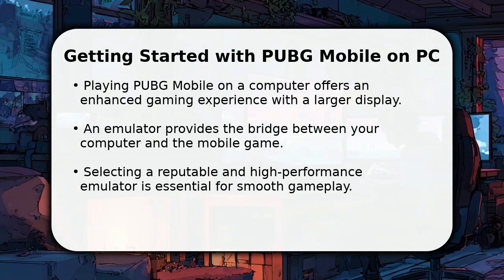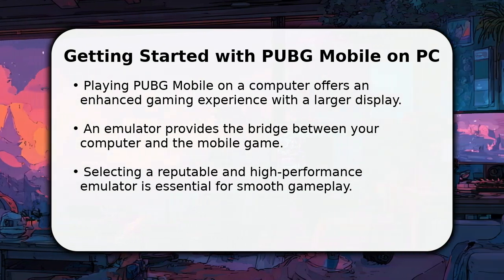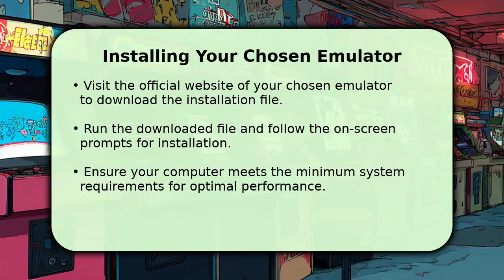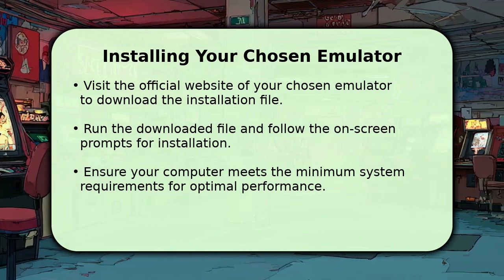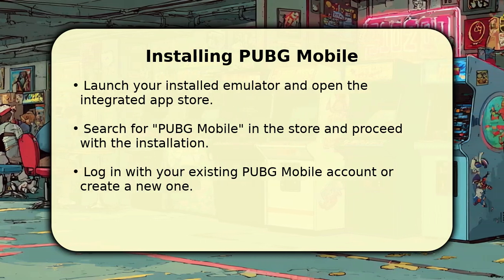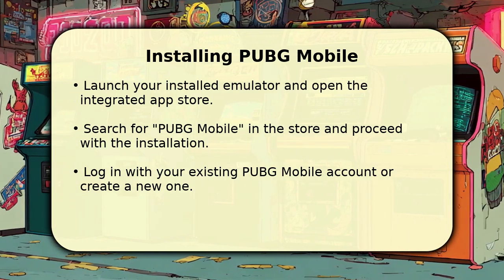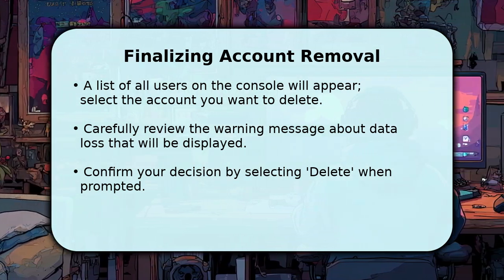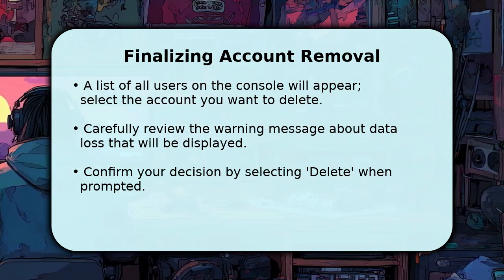How To Play PUBG Mobile On PC Best Emulator 2025 - Full Guide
▸ :^) Ready to dominate the battlefield? This **full guide** shows you **how to play PUBG Mobile on PC** using the **best emulator in 2025**! If you've been wondering **how to get PUBG Mobile on your computer** for a superior gaming experience, you've come to the right place.

In this comprehensive tutorial, you'll learn everything you need to know, from **choosing the top PUBG Mobile emulator** (like **Gameloop**, **BlueStacks**, **NoxPlayer**, or **MEmu Play**) to **installing PUBG Mobile on PC**, configuring settings for **optimal performance**, and **improving your gameplay** with custom keybinds. Say goodbye to small screens and hello to **lag-free PUBG Mobile gameplay on your desktop or laptop**! We'll walk you through the entire **setup process** step-by-step, ensuring you get the **best PUBG Mobile PC experience**.

Whether you're looking for a **free PUBG Mobile emulator** or tips on **how to improve PUBG Mobile performance on PC**, this video has you covered. Get ready to enhance your skills and enjoy PUBG Mobile like never before!